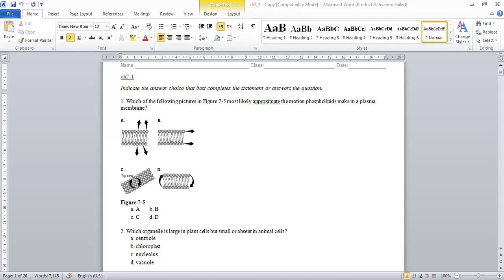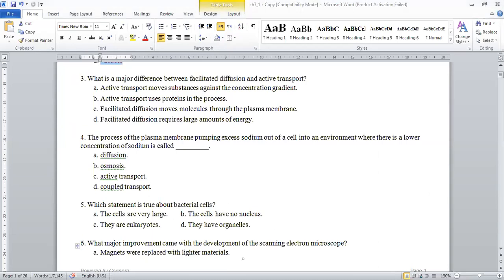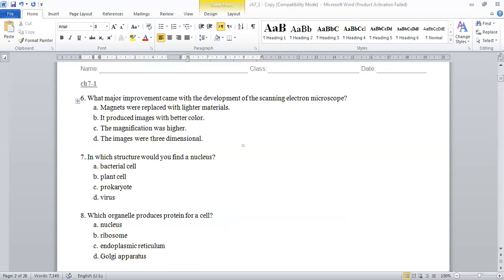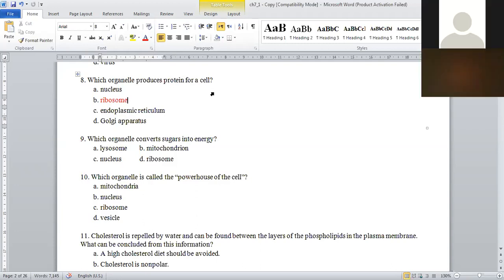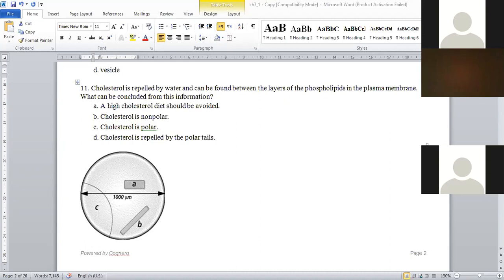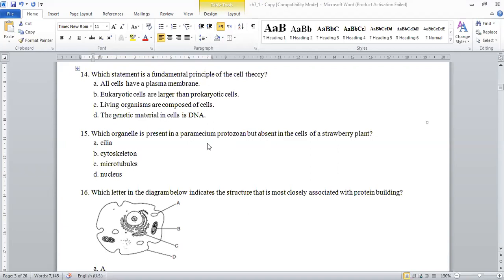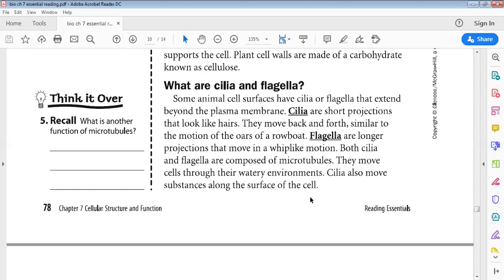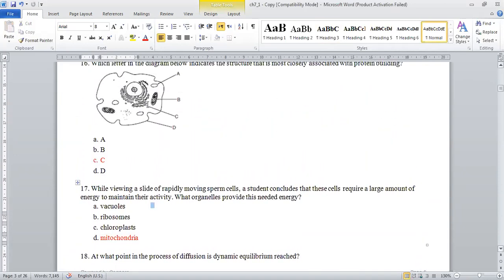cellular structure | biology | revision